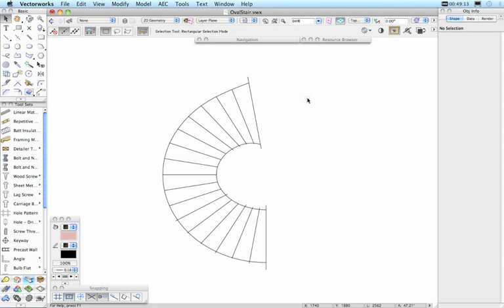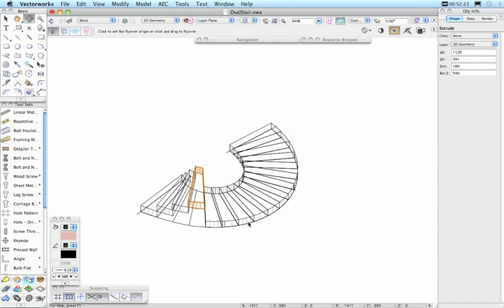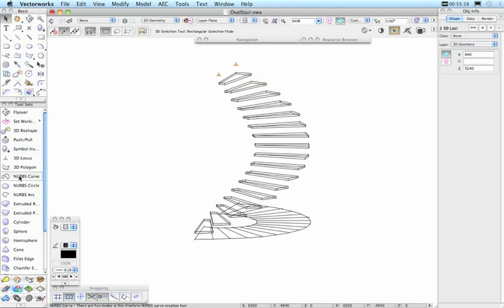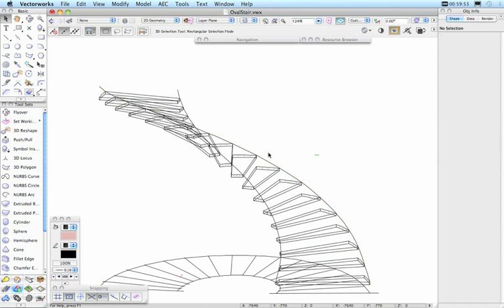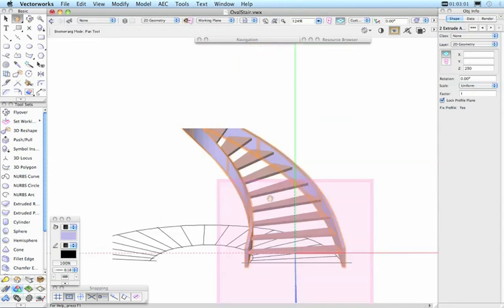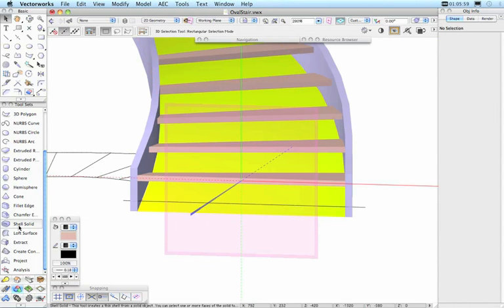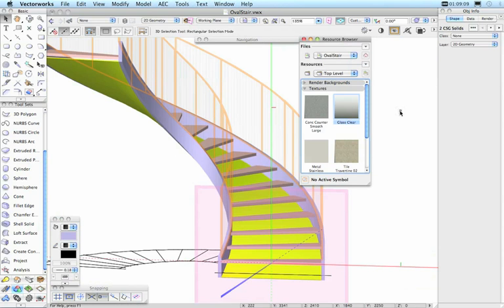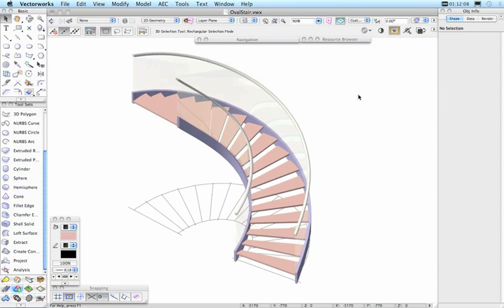Curved Stair Tutorial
This movie demonstrates how to model a free form spiral stair. It uses techniques that can also be applied to other objects.